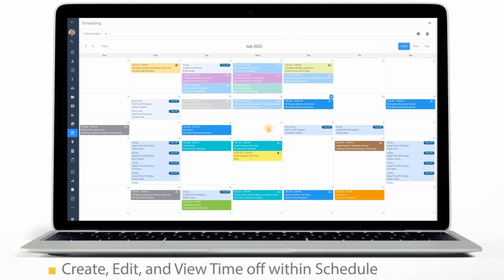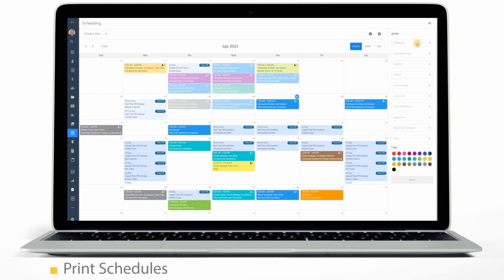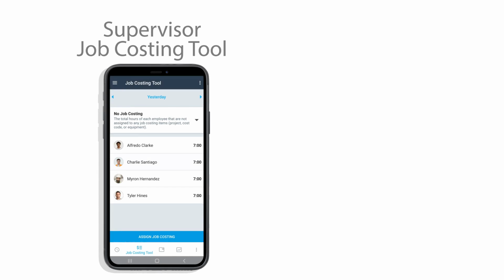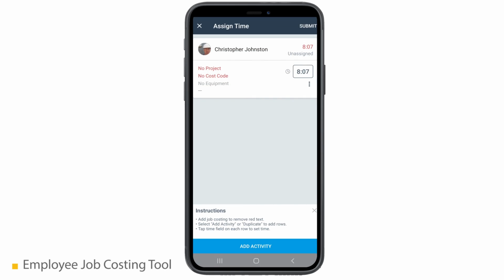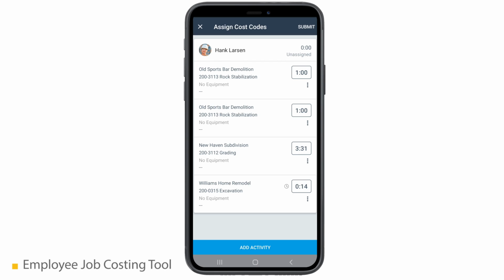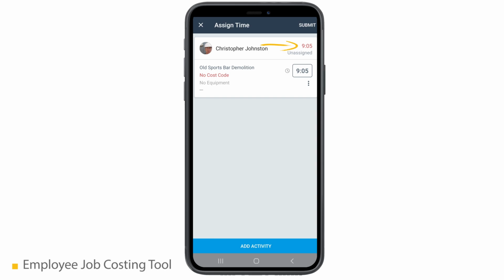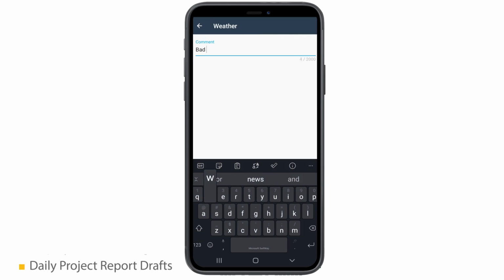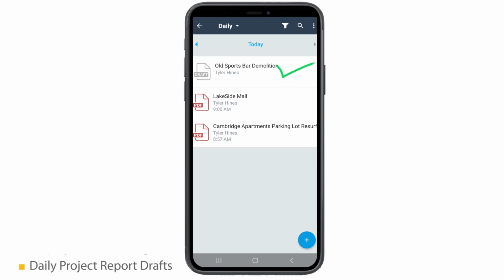2022.6 Release | An In-Depth Look